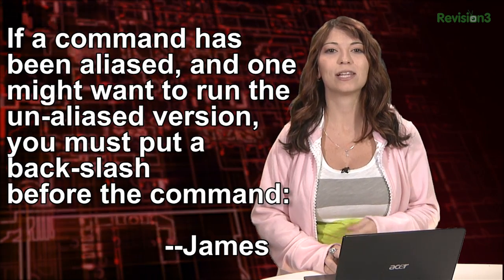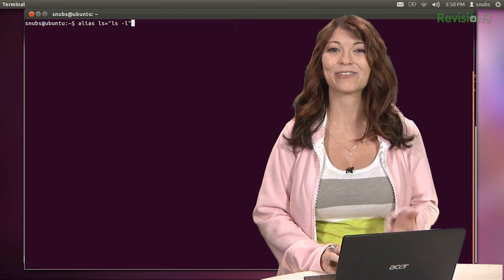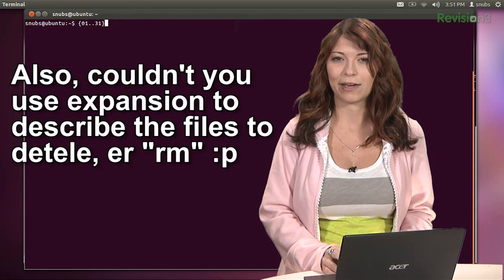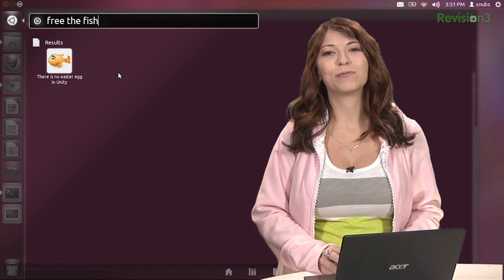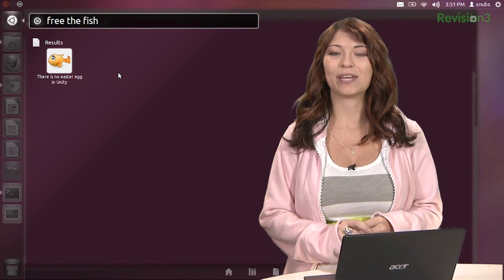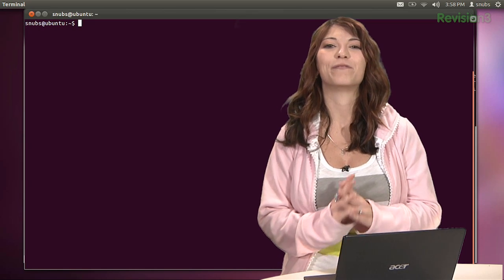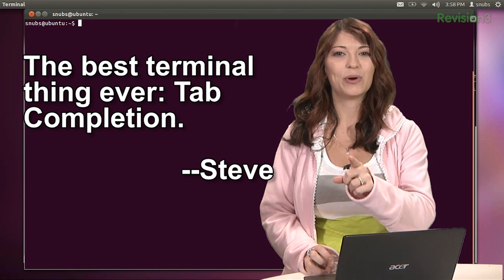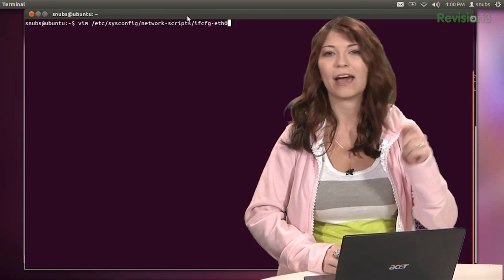HakTip - Linux Terminal 101: Your Favorite Tips and Tricks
Hak5 -- Cyber Security Education, Inspiration, News & Community since 2005:
This week we are checking out your tips and tricks!